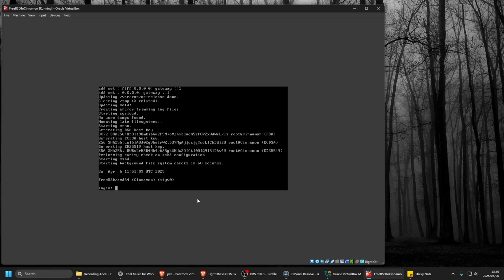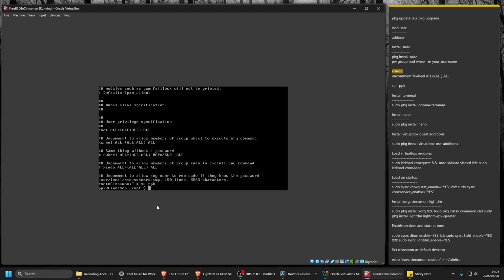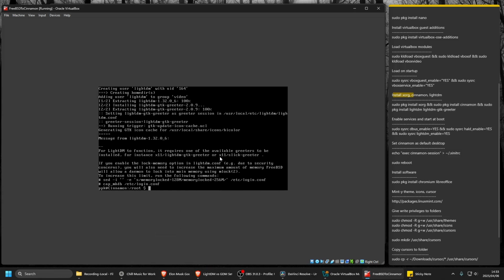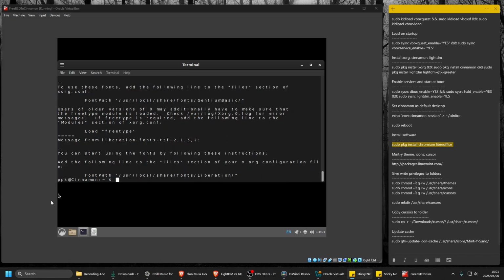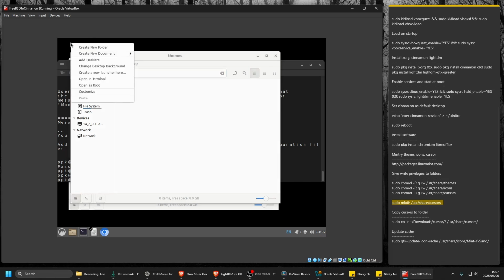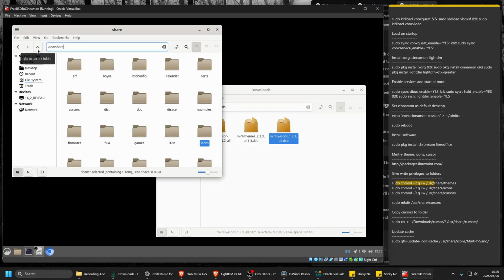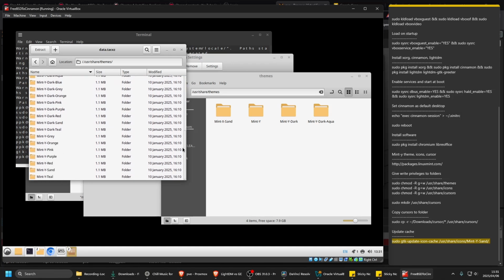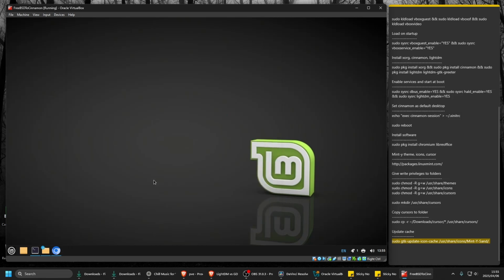🌙 She Whispered to FreeBSD... and It Became Linux Mint Cinnamon 🌿✨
I'll show you how to install the cinnamon desktop plus themes on FreeBSD.

00:00 Intro
00:35 Start
15:57 Login screen
19:05 Download theme packages
21:58 Extract themes
30:50 System settings and themes
37:05 Start Menu Icon
39:06 Change Background